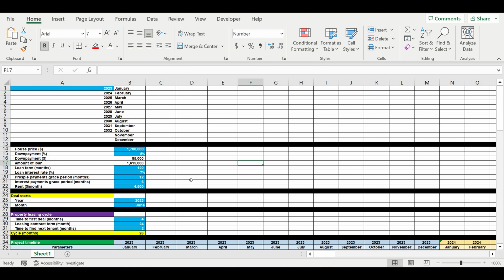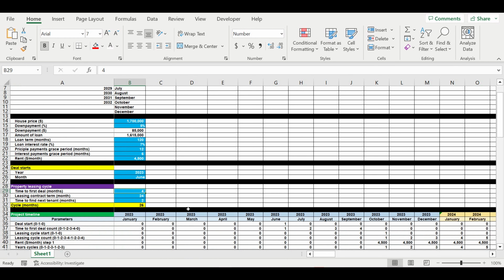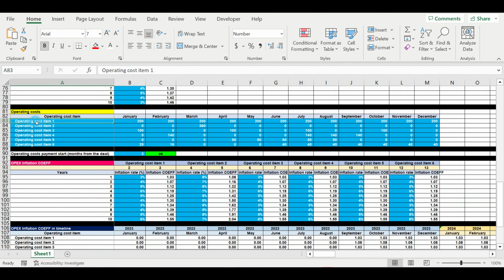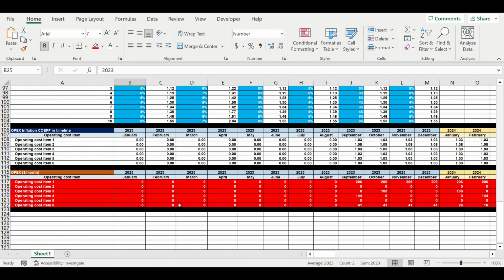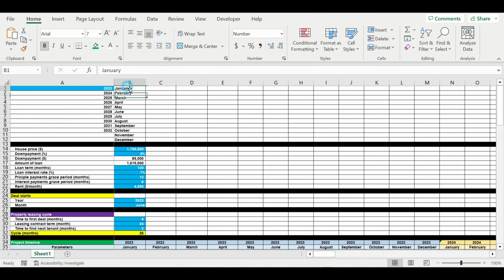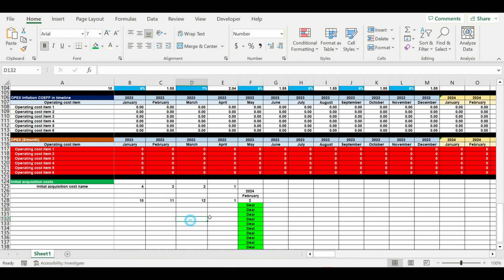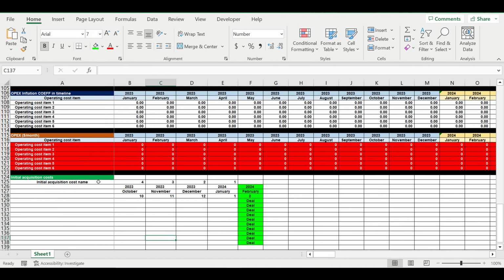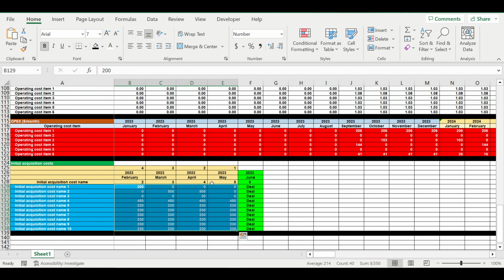Real estate acquisition business plan / financial model. Part 7 Deal costs. MS Excel tutorial from 0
Real estate acquisition business plan / financial model. Part 7. Deal costs. MS Excel tutorial from scratch.